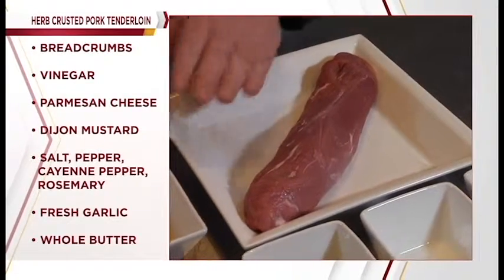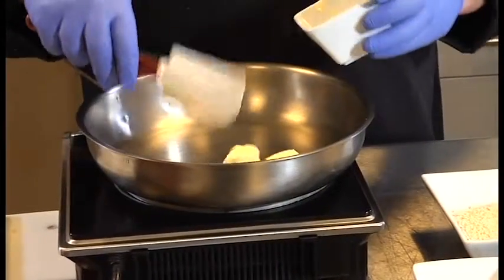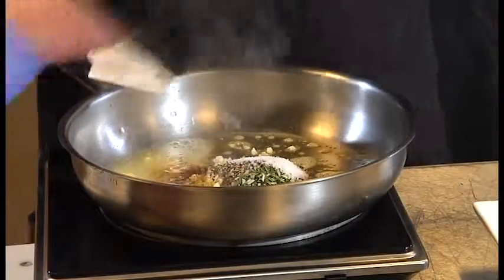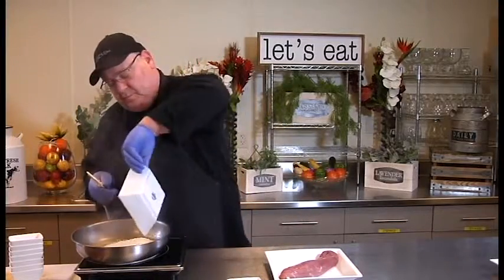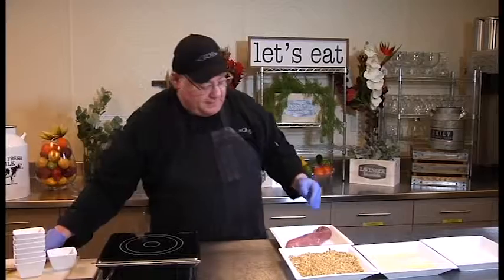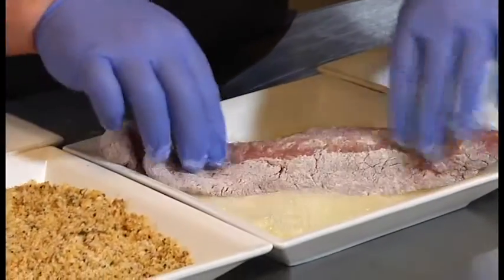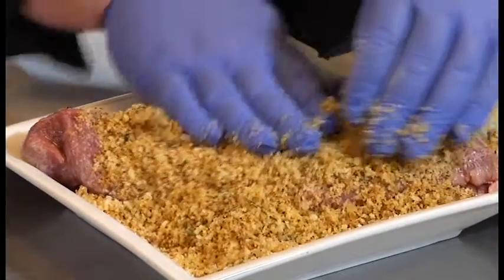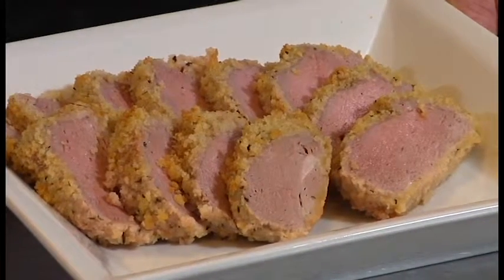In the Kitchen: Baked, crusted pork loin